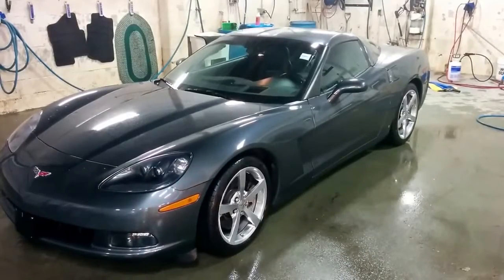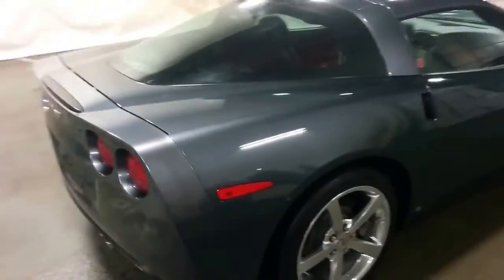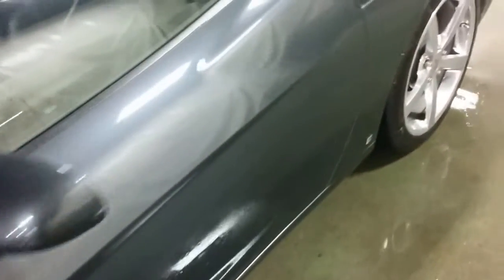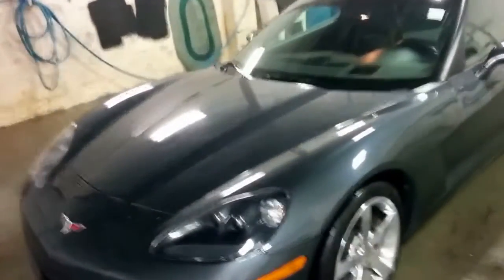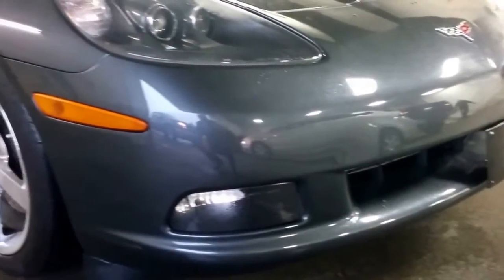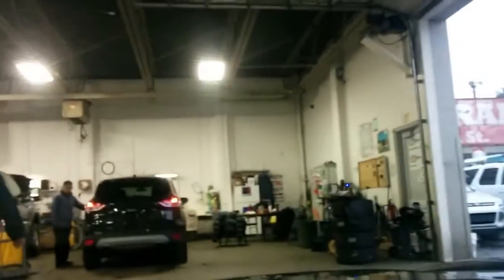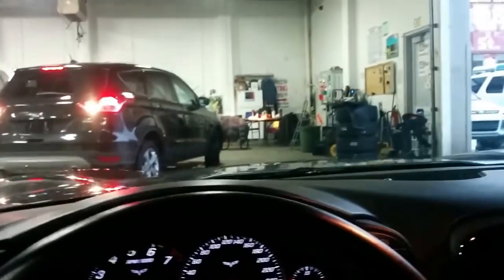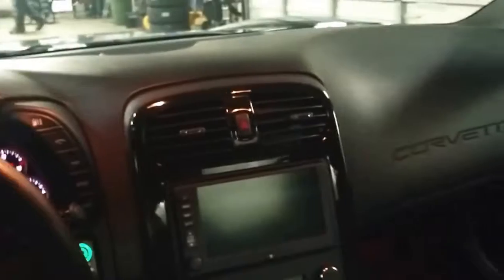2009 Corvette Walk Around for Loyd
used inventory
Key West Ford